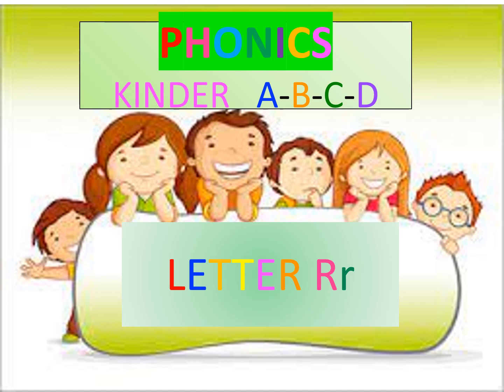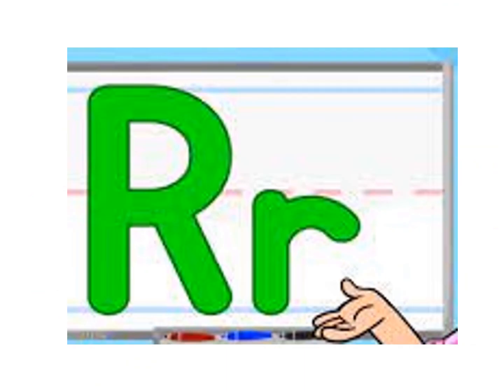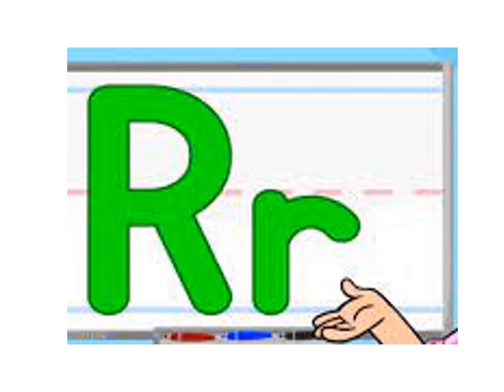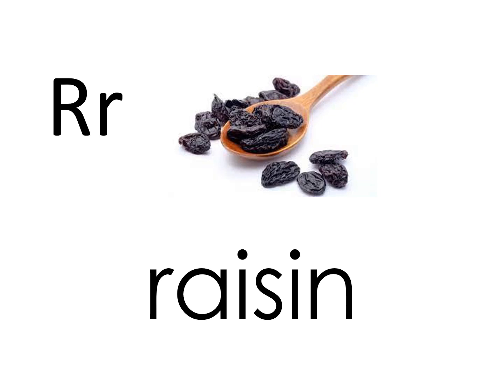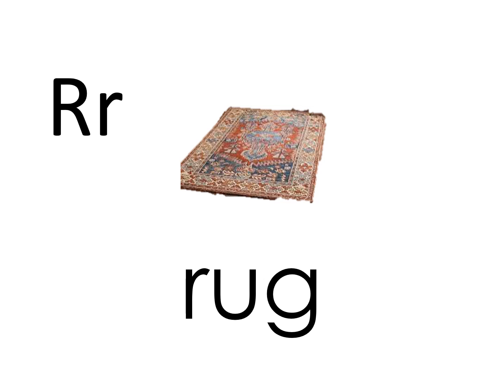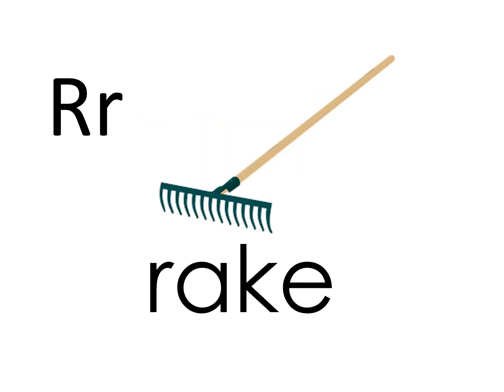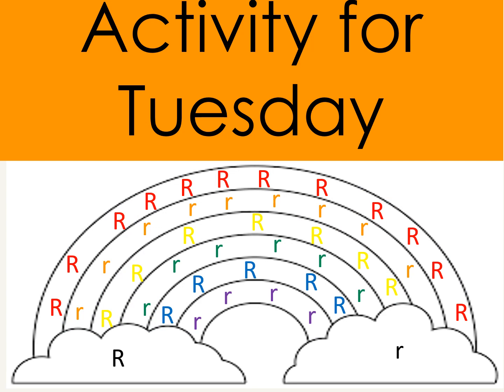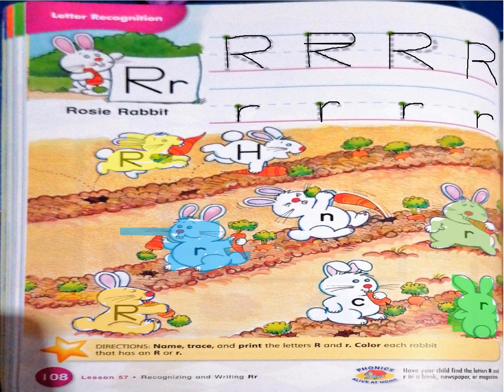Letter R lunes 21 de marzo y martes 22 de Marzo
letter Rr